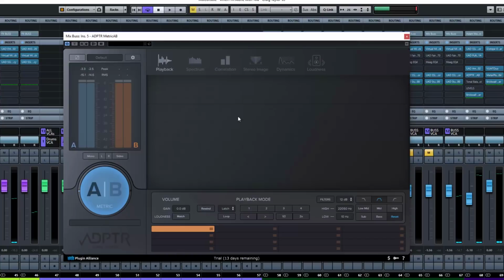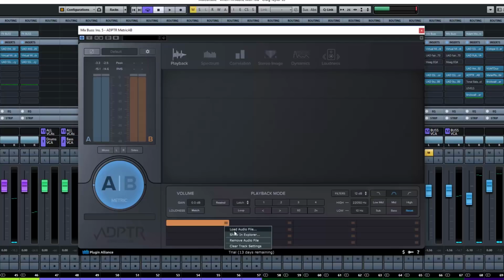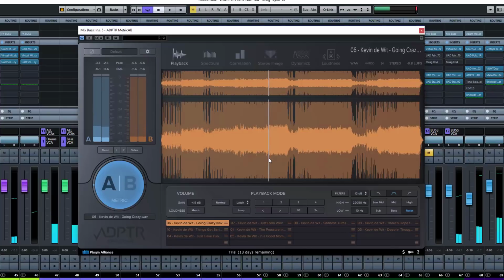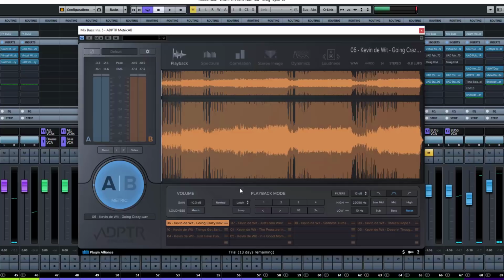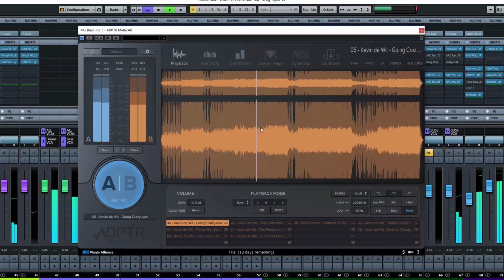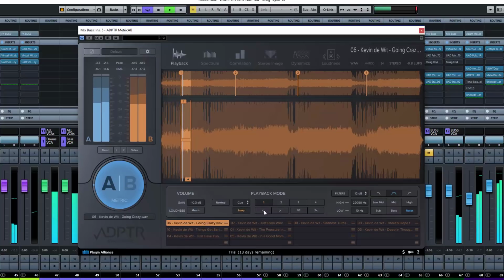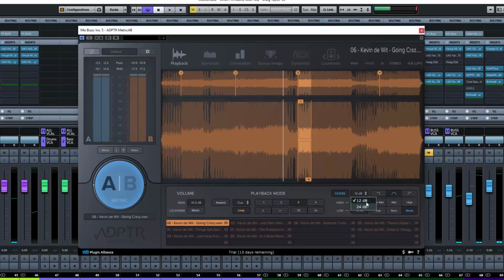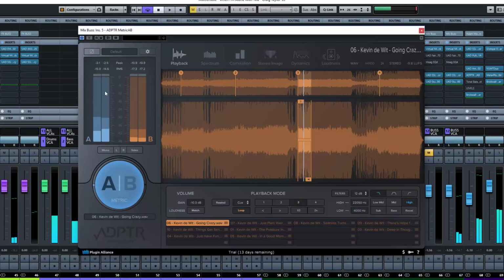ADPTR Metric AB Plugin - Part 1 - Mixing Mastering Reference Plugin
The Metric AB plugin enables you to compare your mix to any reference mix with a simple click of the A/B button. It is designed to provide you with a clear, intuitive workflow and unique analysis tools. Put it on your master channel and switch between your actual mix and reference mixes by your favorite engineers and bands, other versions of your mix.
Drag and drop up to 16 reference tracks into Metric AB and take advantage of features such as instant volume matching, cue and loop functions, and various monitoring modes. Get technical with more advanced features including multiple analysis modes (spectrum, correlation, stereo image) and industry compliant LUFS loudness and dynamics metering.
Due to the detail in this plugin, I have broken the video up into two parts.